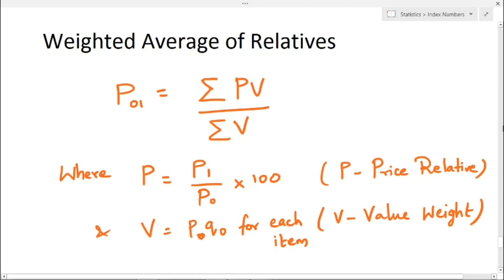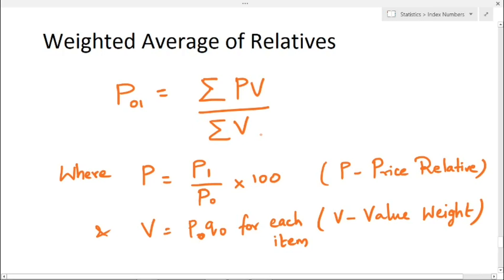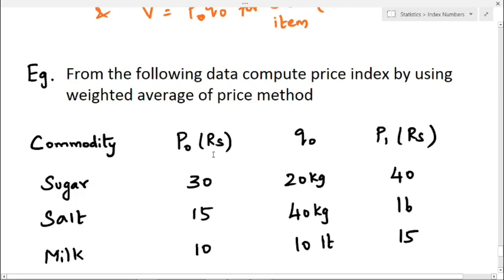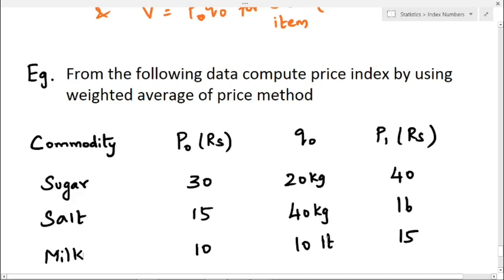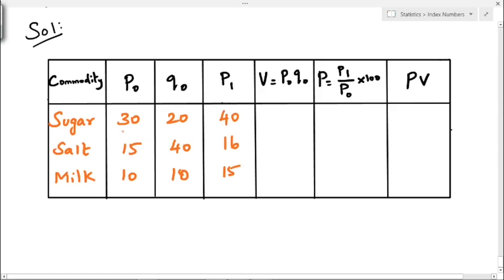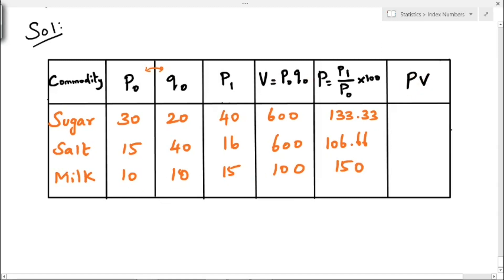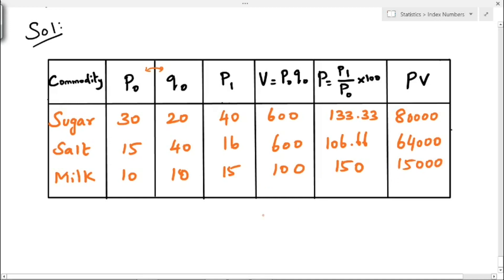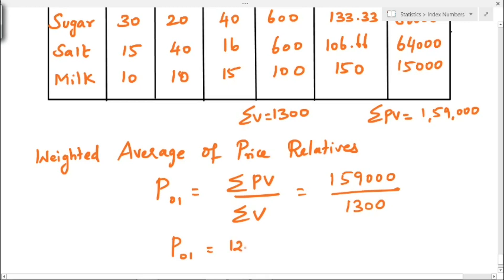Index numbers | Weighted Average of Relatives | Example | Statistics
In this video, the topic that I have explained about Index numbers in Statistics.
Here, I have explained about Weighted average of relatives in Weighted index numbers.
Here i have given the formula and also i solve an example by using Weighted average of relatives

Link for Weighted Aggregatives indices